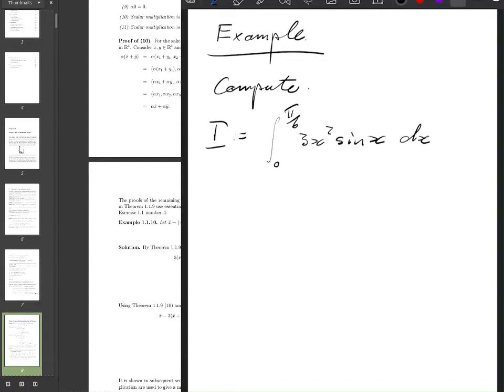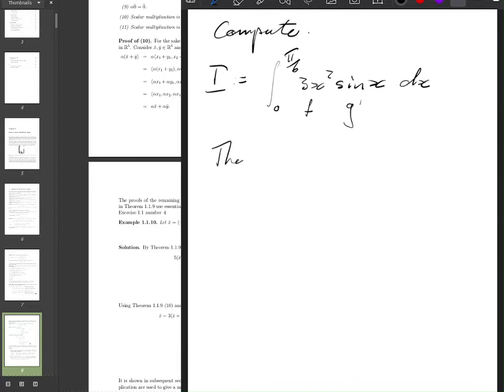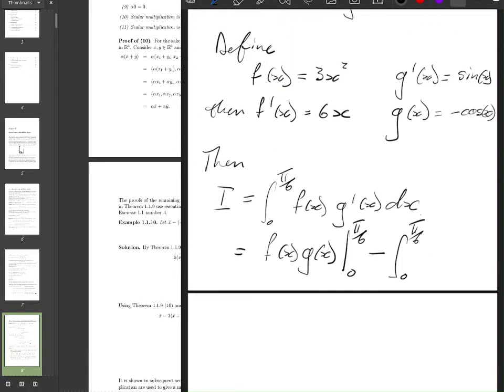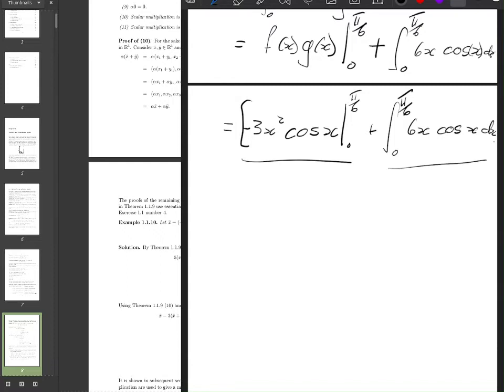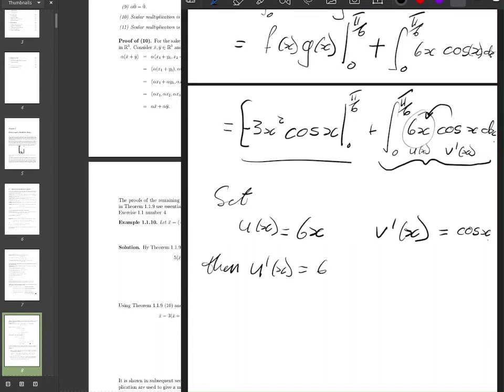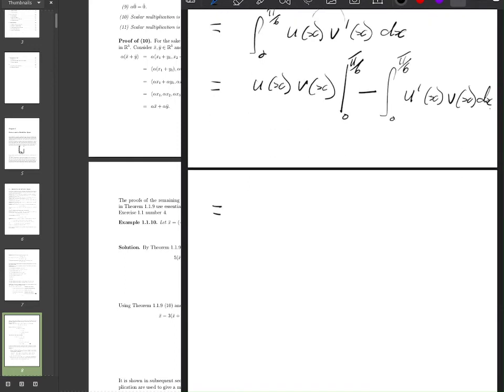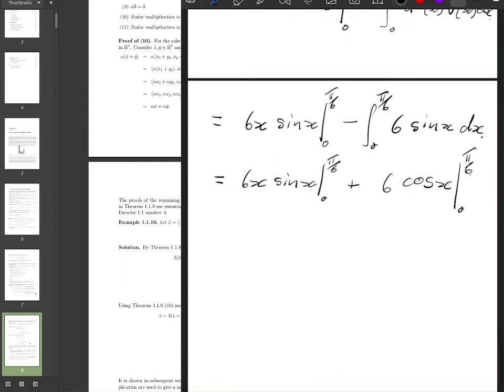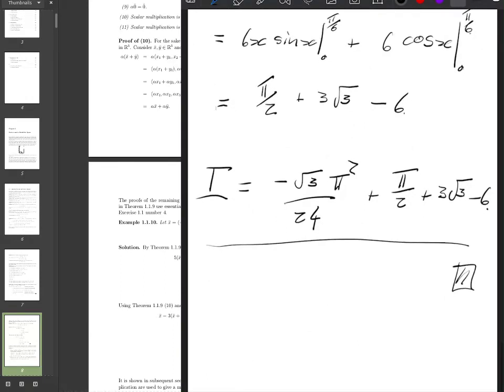Chap 4-1-3 Integration by parts example 2